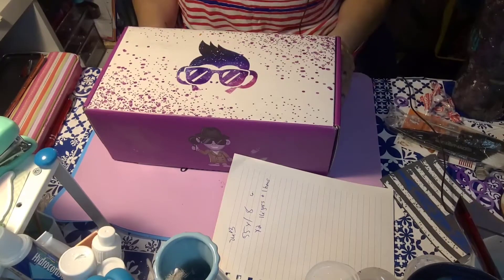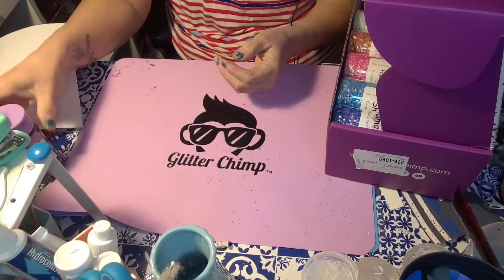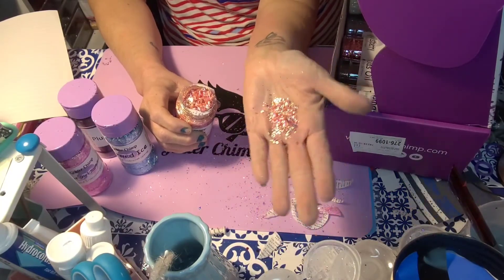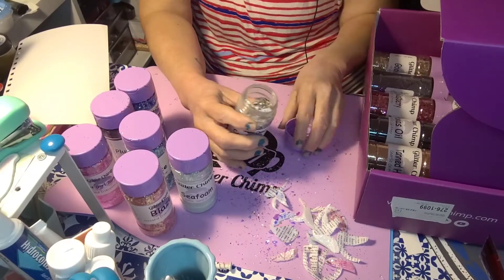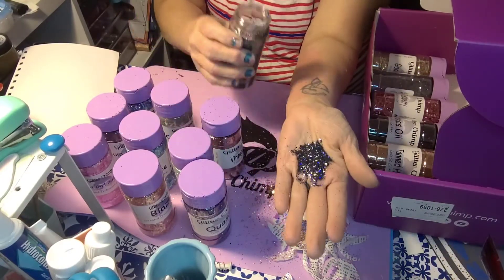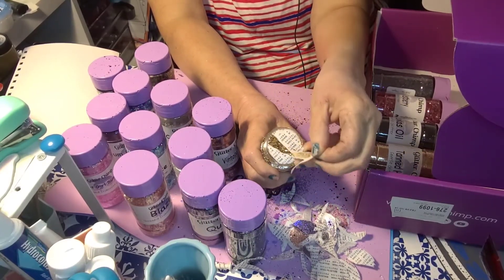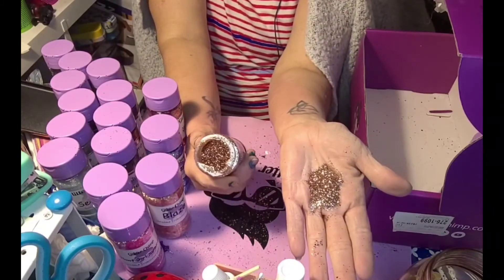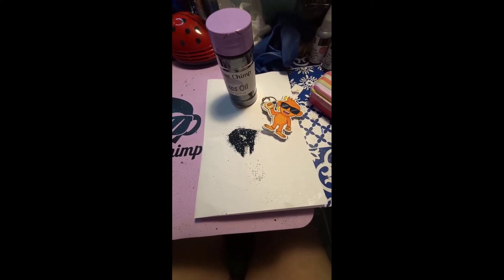Glitter Chimp July Mystery Box Unboxing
This is an unboxing of the bi monthly glitter chimp subscription Box. I did order 2 boxes this month so this is the full collection that you can get. If you ordered one Box you would get a selection of these items.  If you order 2 boxes yoy get everything that's released. The cost of a Box is $55 every other month and in this case 2 boxes was a $110 there were 18 bottles of glitters that came out to about $6.11 per bottle. Very worth it for me since I do love my Glitter Chimp.